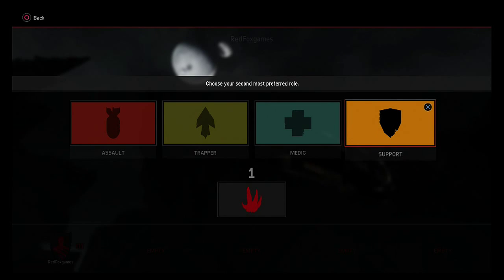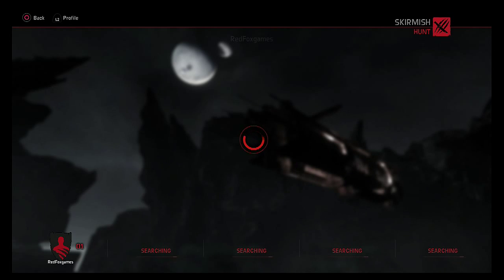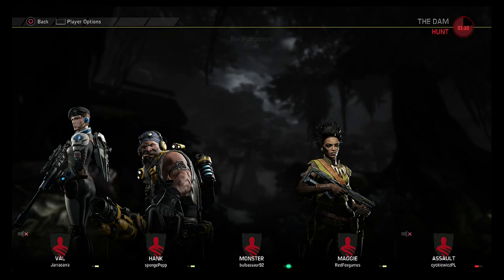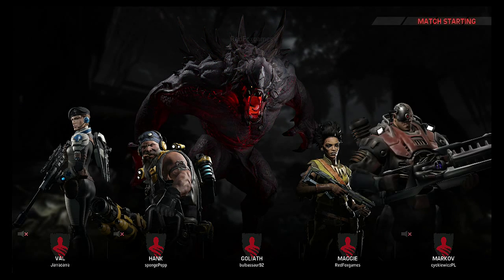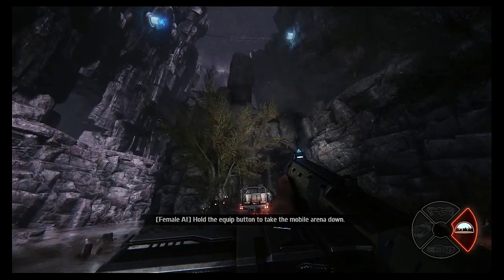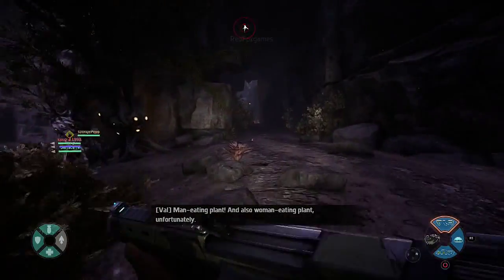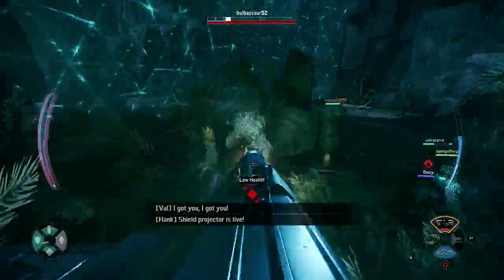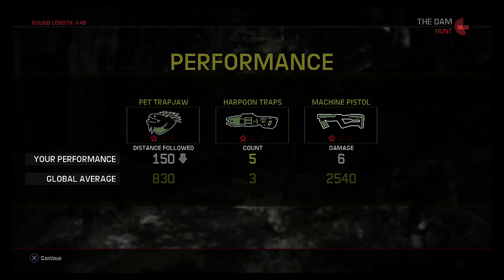Evolve PS4 Closed Beta Test - Hunter - Trapper - Part 2 - lets play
Hello i'm RedFox and welcome to the Evolve Closed Beta Test on the Ps4, let me know what you think of the gameplay and hope you enjoy this lets play.

Evolve is an asymmetrical multiplayer game, pitting four player-controlled Hunters against an alien Monster, controlled by a fifth player. Both Hunters and Monsters can use unique abilities during the game. The Monster player can kill other smaller creatures to evolve and become stronger by entering a cocoon stage, leaving itself vulnerable for a short duration. The game will feature a variety of maps, one of which being a large jungle, with some industrial elements where players can take shelter. There are various power-ups that both Hunters and Monsters can obtain by killing the local wildlife. The Hunters are tasked with killing the Monster; while the Monster must either kill all four Hunters, or complete a secondary objective such as destroying a human base or power plant. The Hunters' team is always made up of four classes: a trapper, a support, a medic, and an assault class. Each class will contain a variety of different Hunters with different abilities and play-styles. The Monster player will also be able to choose from a variety of monsters; so far, only four of these monsters have been revealed, including "Goliath", "Kraken", "Wraith" and "Behemoth"